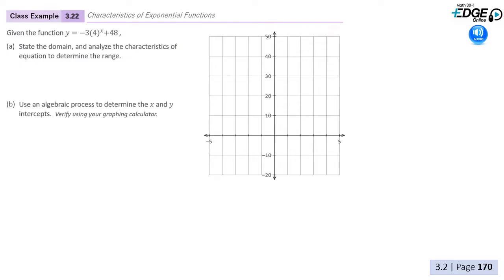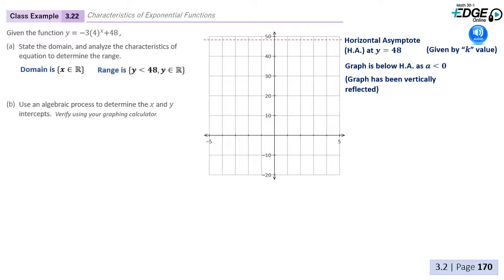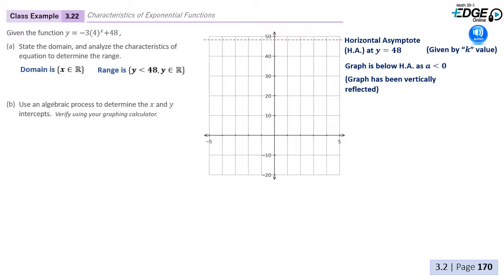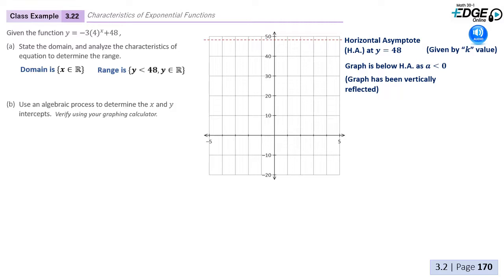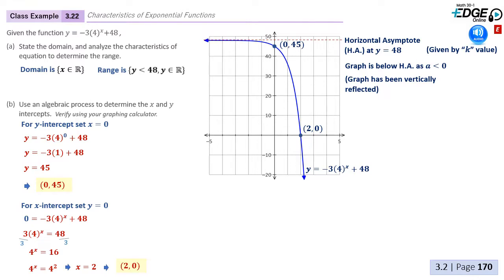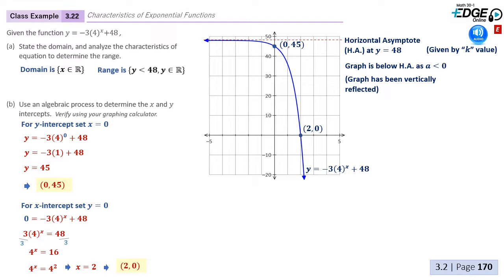3.22 - Characteristics of Exponential Functions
Videos and e-Learning for Chapter 3.2: Graphs of Exponential Functions